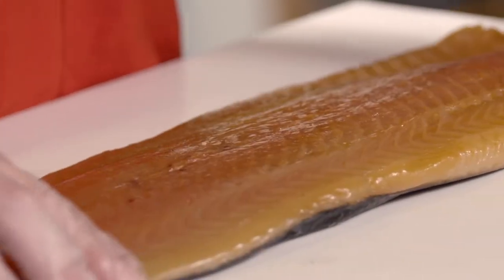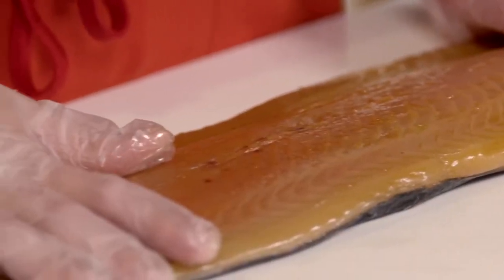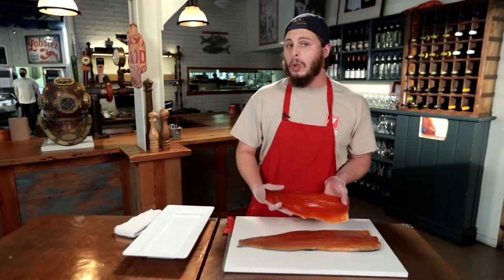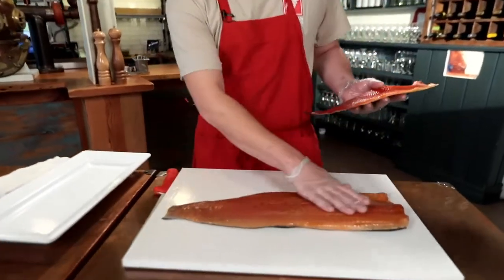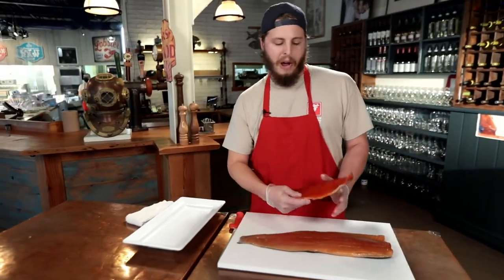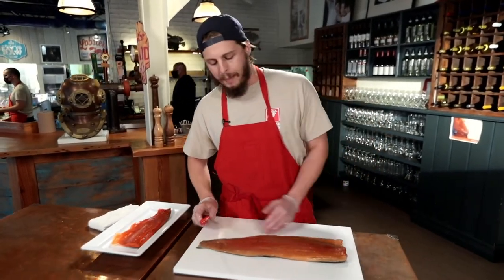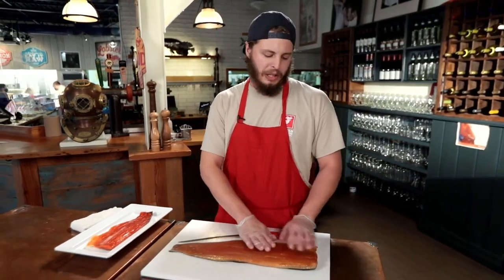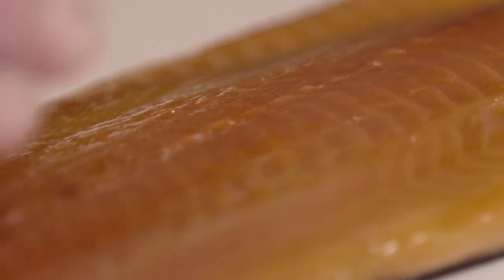Fish Tips: Cold Smoked Salmon | Ottawa's Pelican Seafood Market & Grill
We all know a cold smoked salmon tastes fantastic, but do you know what to best pair it with and how we prepare it? Pelican's own Nathan Rogers takes us through the finer points of cold smoked salmon and cold smoked steelhead trout, imparting all the knowledge you need to make your next breakfast or snack the best you've ever had!

At Pelican, we smoke over 120lbs of these delicious cuts every single week, and they are never frozen. Drop in and pick yours up or order and get cooking!